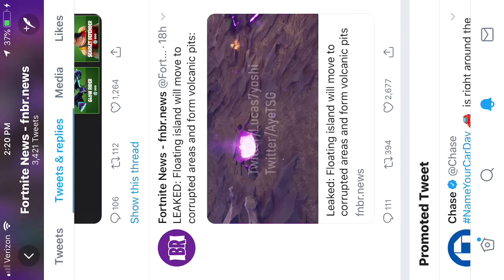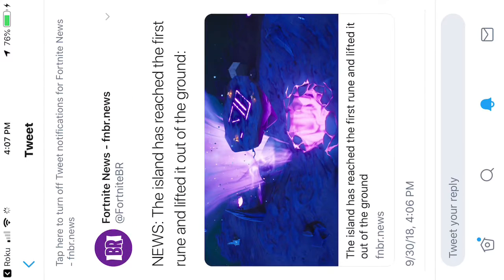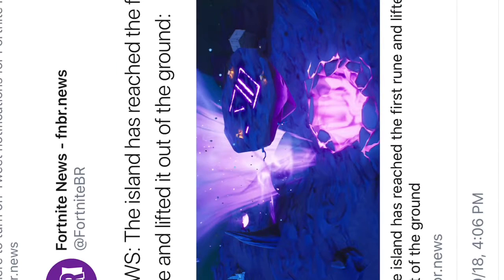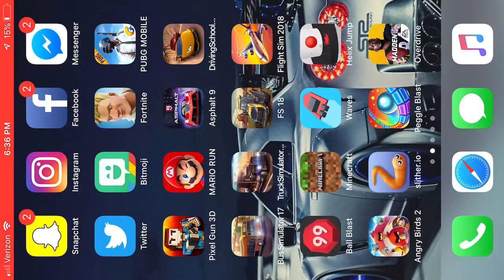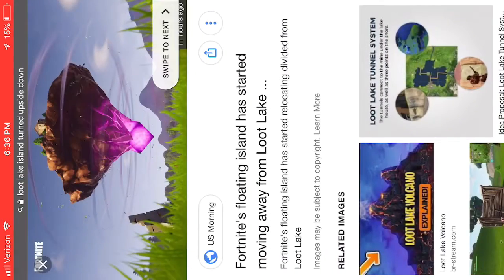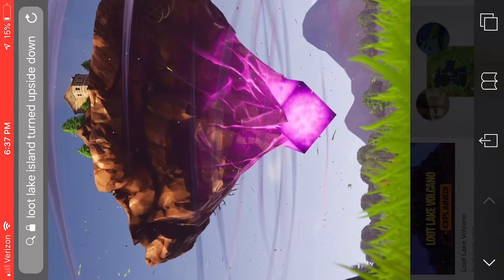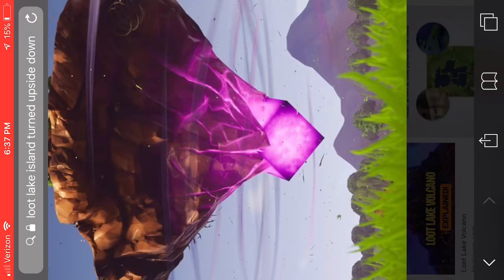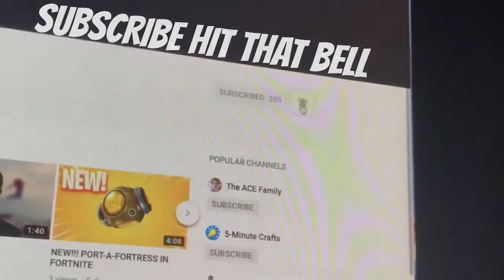*VOLCANO* RUINS ARE APPEARING - A VOLCANO IS COMING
Fortnite Leak Series - Episode 26

*Check out the playlist for the series To see all the videos made on this game*

If you have any suggestions That would would make the channel better or any game you would like to see on the channel Send me a email or leave them in the comments

On this channel my Goal is to provide the most entertaining Content and high quality I can and if you notice Any thing that needs inproved or even a issue you have with me personally let me know @

If you read all this your awesome